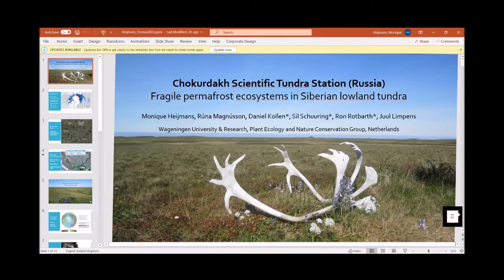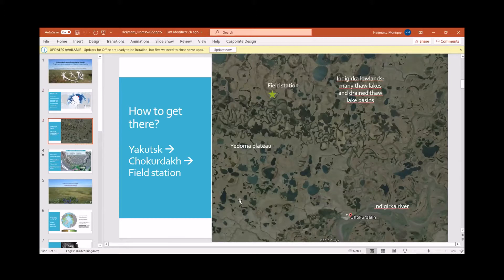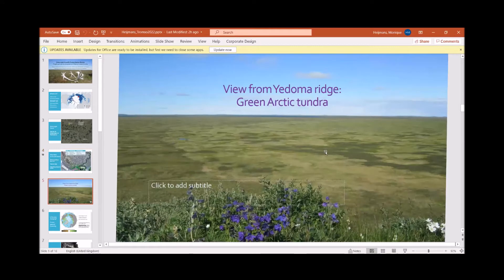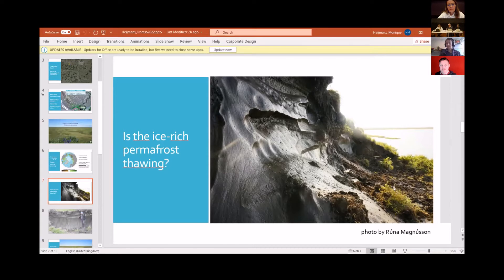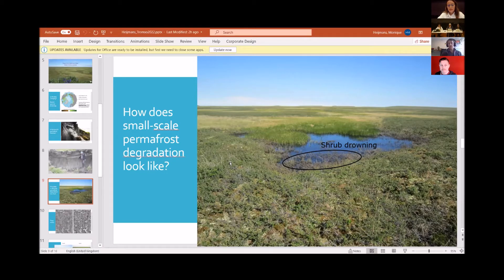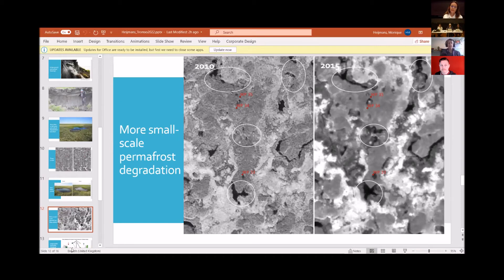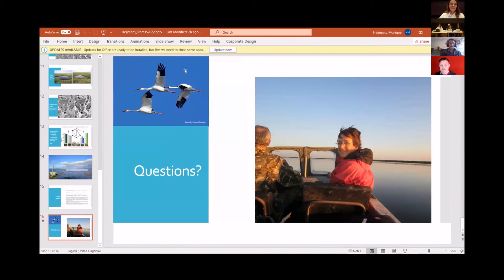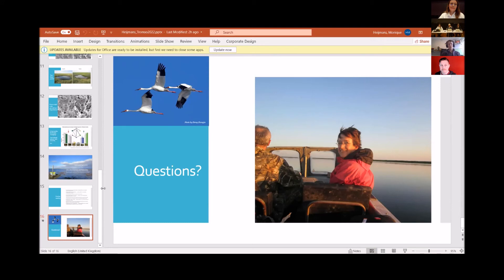Fragile Permafrost Ecosystems in Siberian lowland Tundra - Monique Heijmans